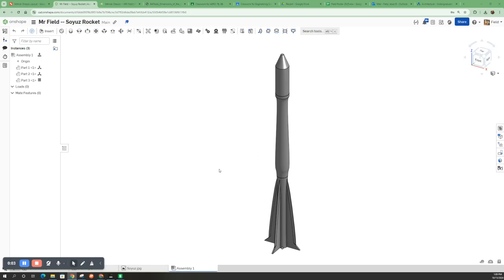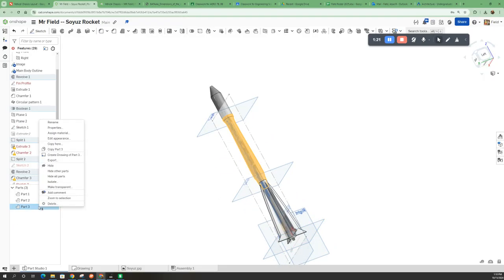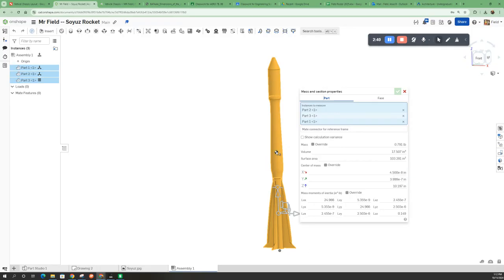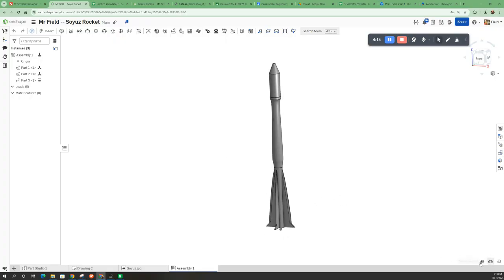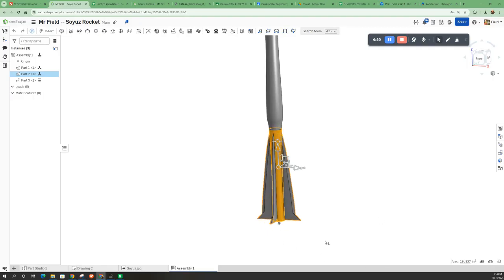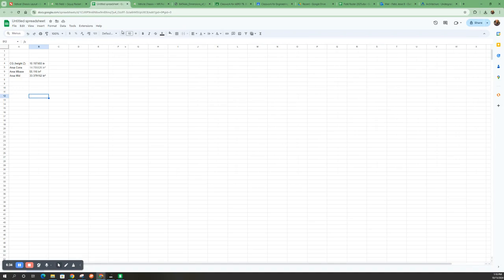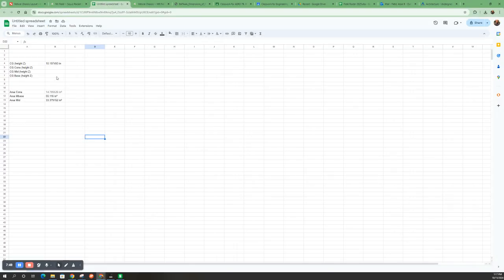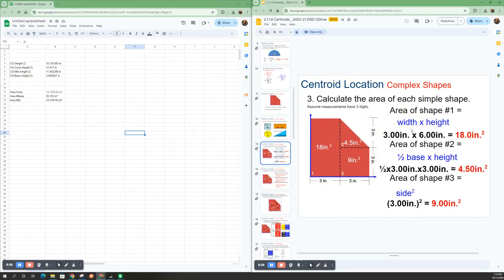Measure Rocket Center of Pressure and Center of Mass -- Onshape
Video shows how to measure your rockets Center of Pressure and Center of Mass -- Onshape